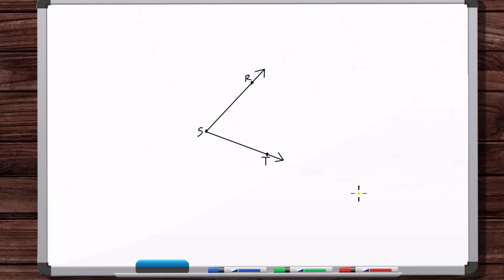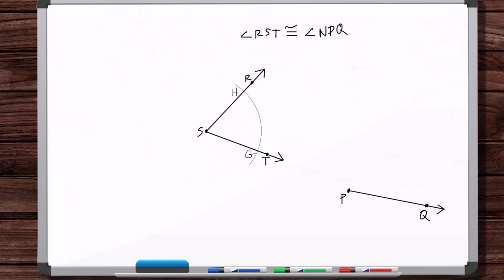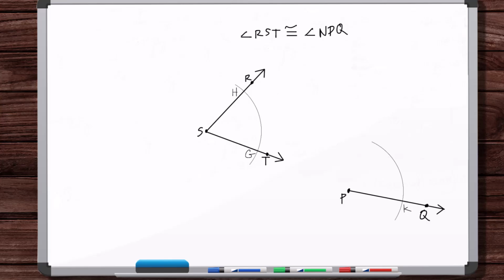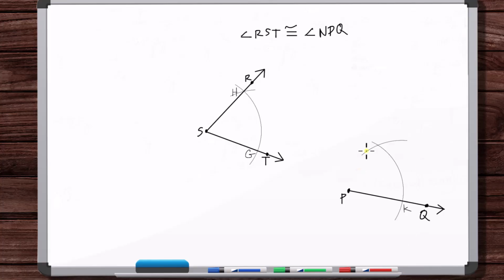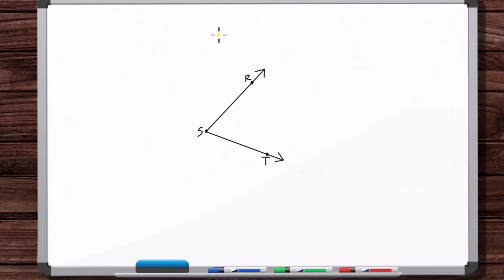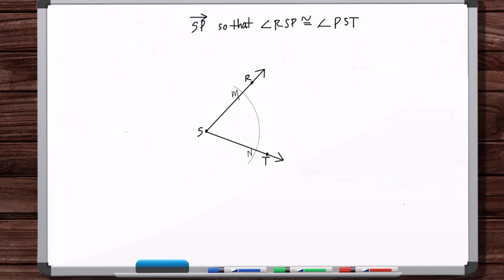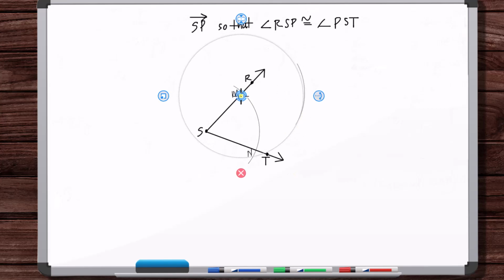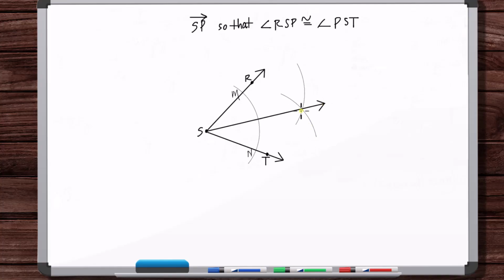Geometric Constructions: Congruent Angles & Angle Bisectors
In this video, we construct congruent angles and angle bisectors using strictly a compass.